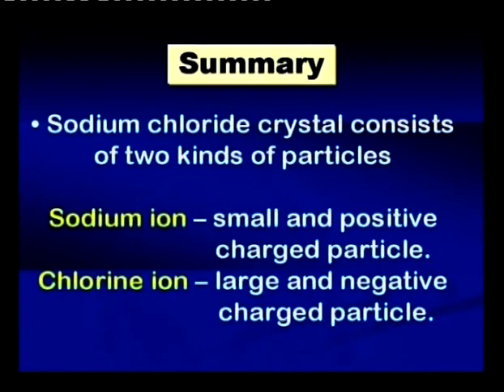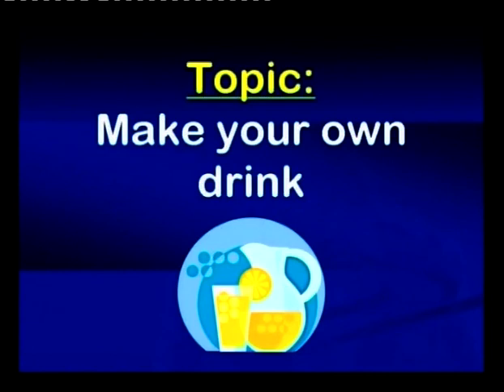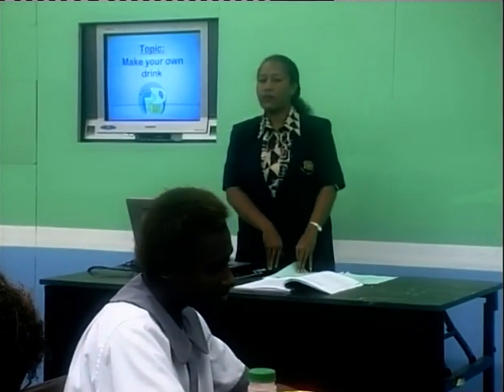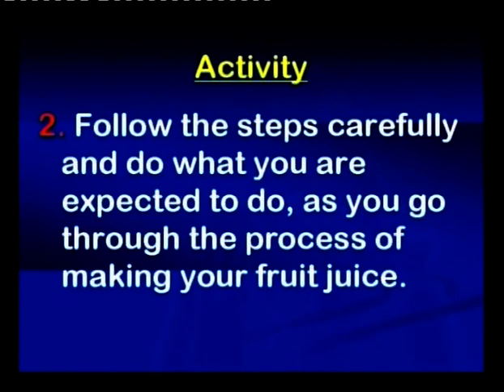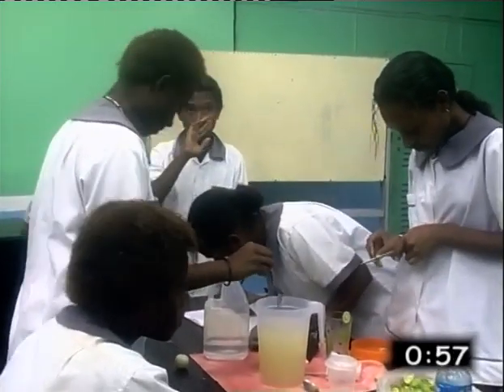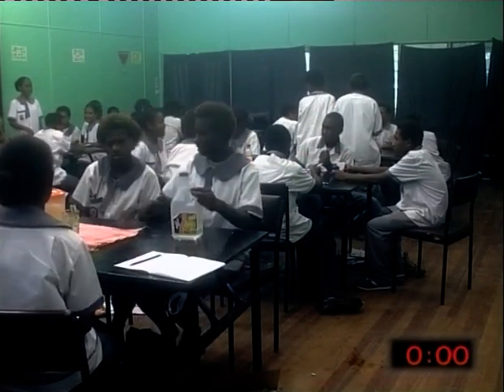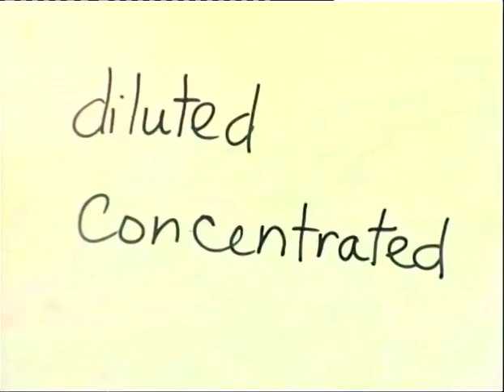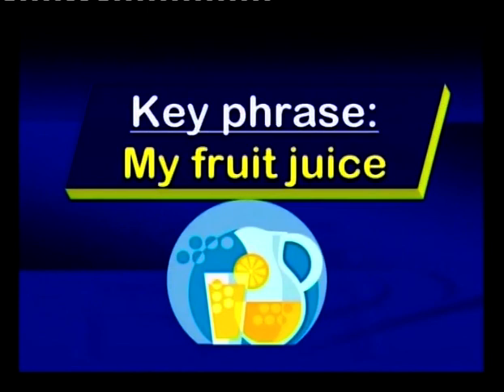Grade 8 Science Lesson 35